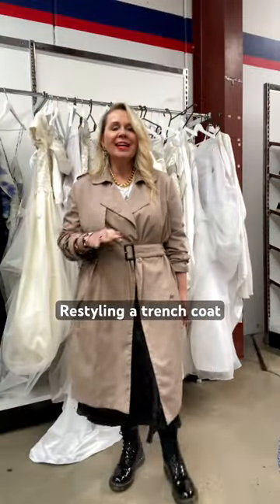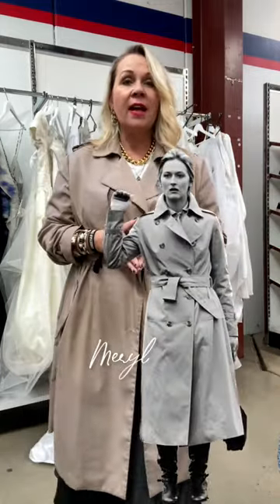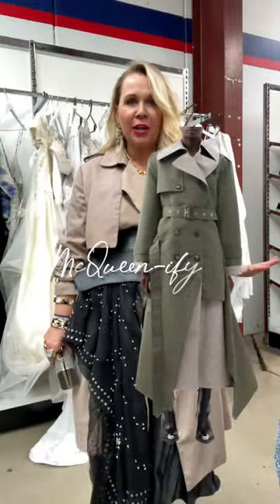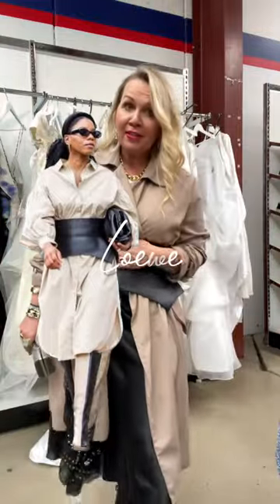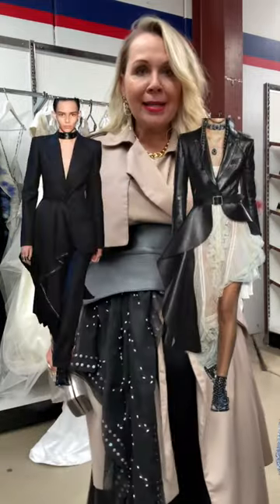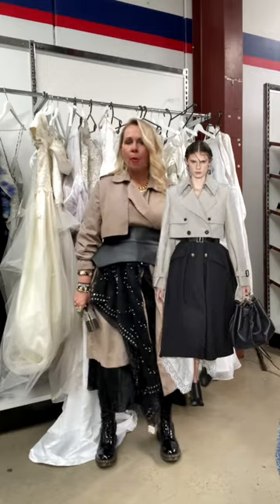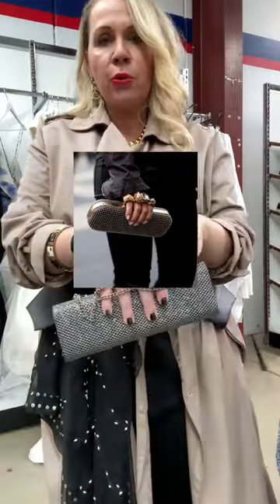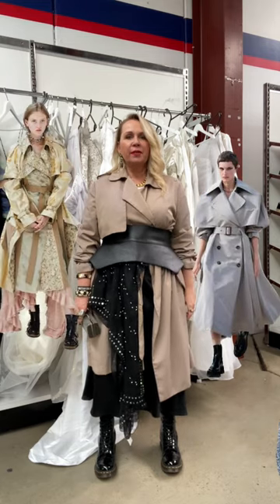restyling the trenchcoat ♻️🙏🏾💚 How I mcqueen -ify mine! ☠️